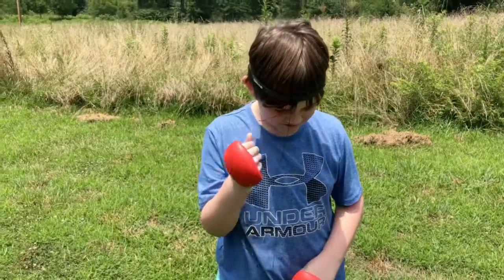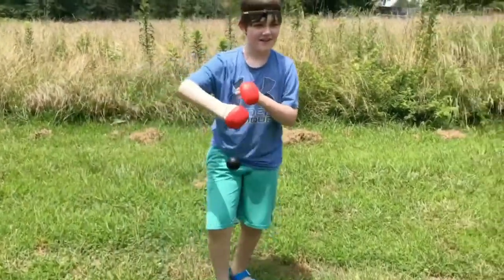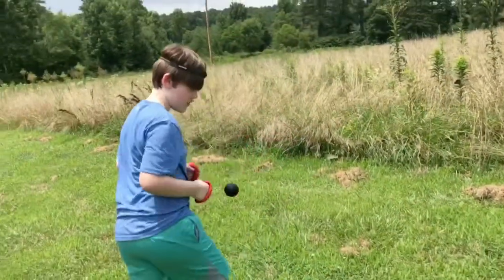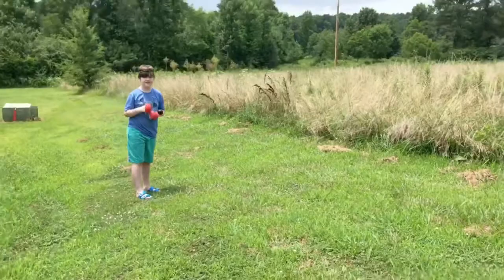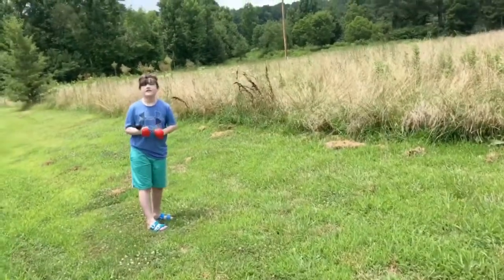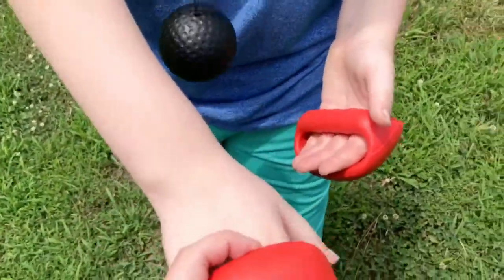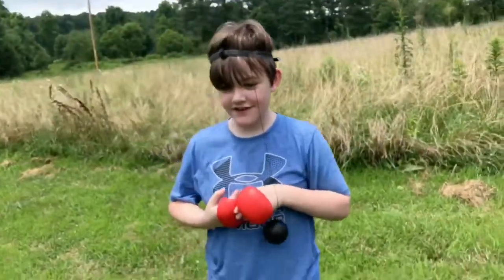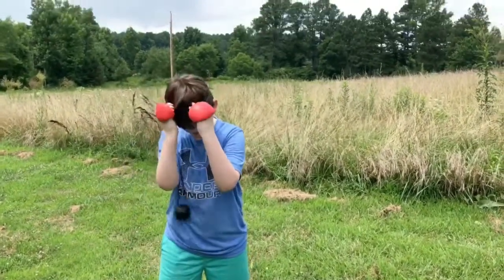Boxing Reflex Ball Set Review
Have you all see this Boxing Reflex Ball Set? We were excited to get a chance to try it and here is a video we made!!